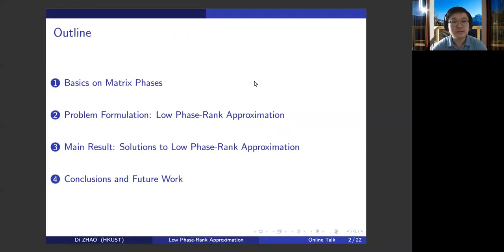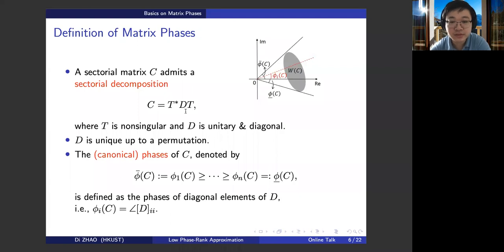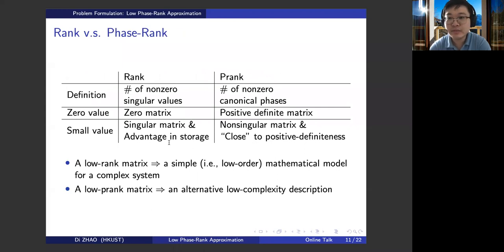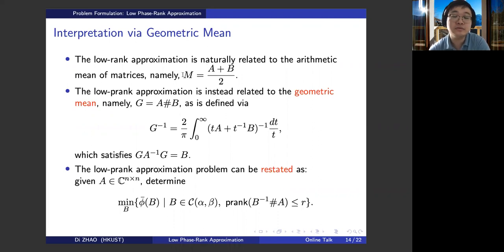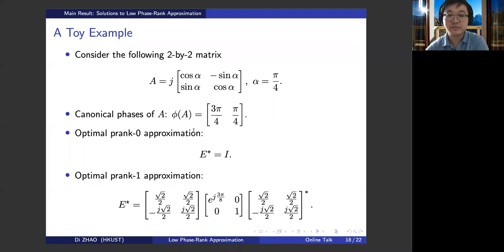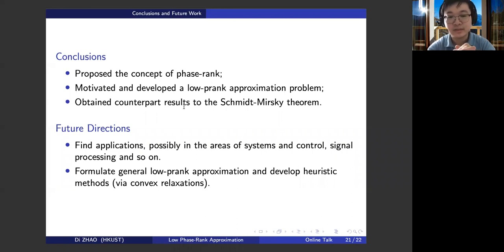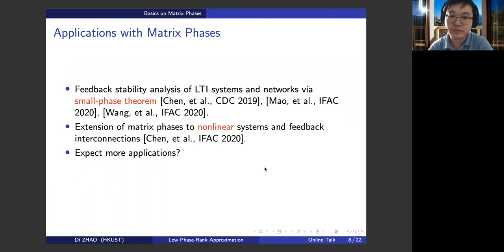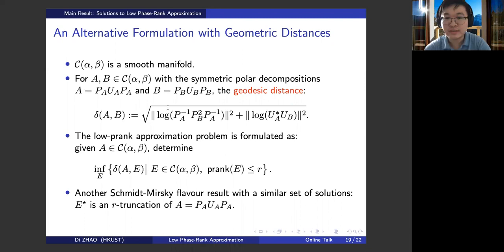A Low Phase Rank Approximation Problem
Talk by Di Zhao in STAEOnline seminar series.